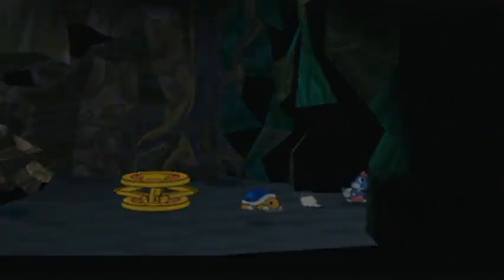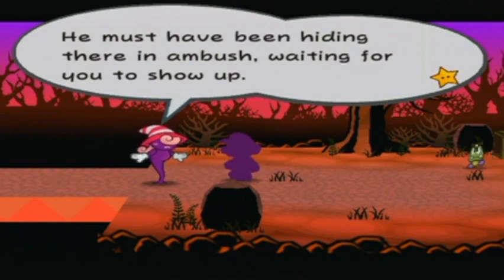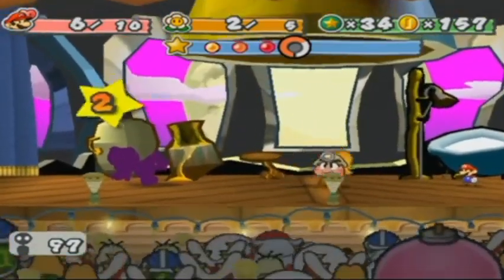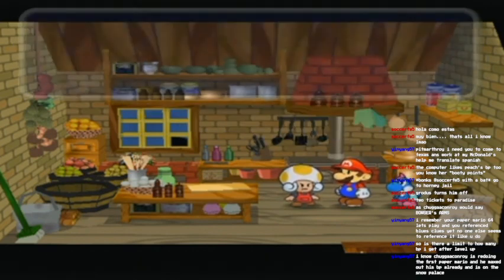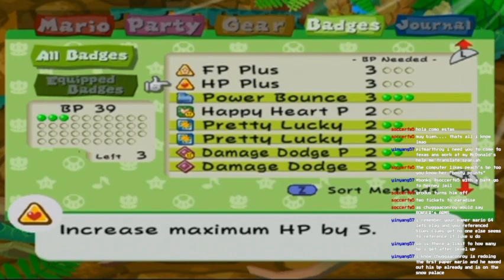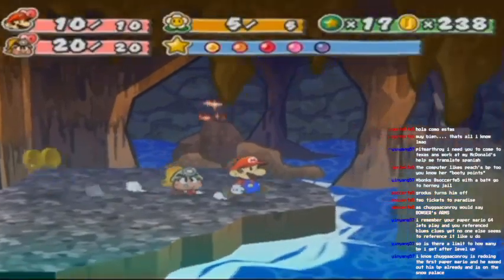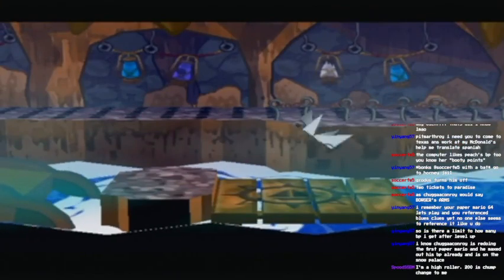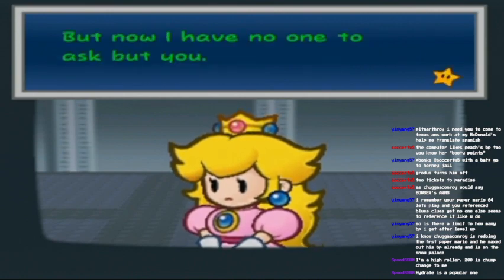[BP Only] Paper Mario: TTYD [Pt. 3]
Nothing like a spooky area. We do love our ghosts 'round these parts. Ghosts are our friends, but backtracking over and over, that's a bit hit or miss. Still, one of the best party members in the game in terms of combat utility and story, along with potentially finding the Amazy Dayzee. Oh, and kicking the sheet out of he who shall not be named.